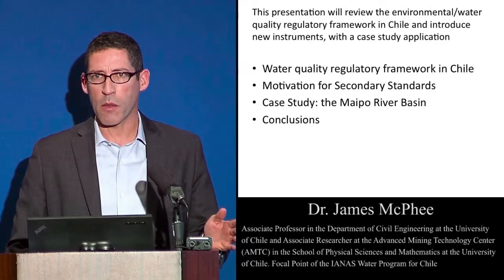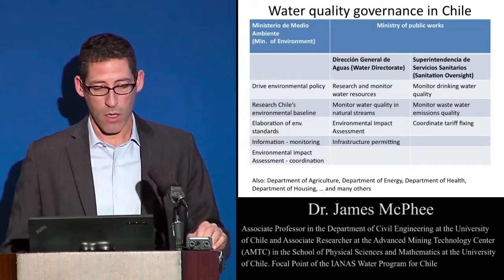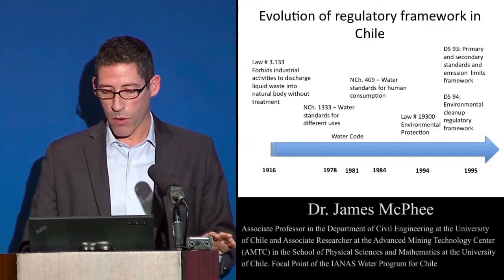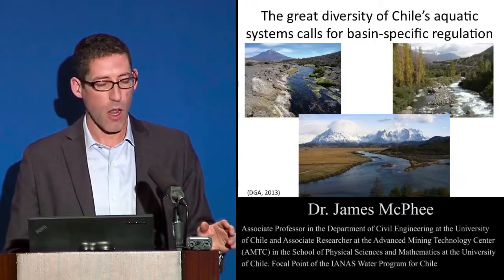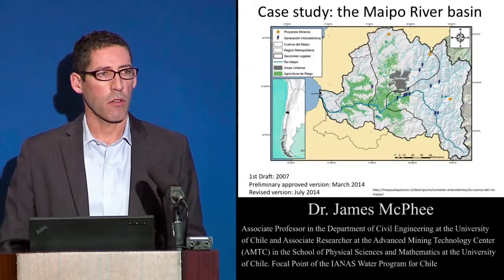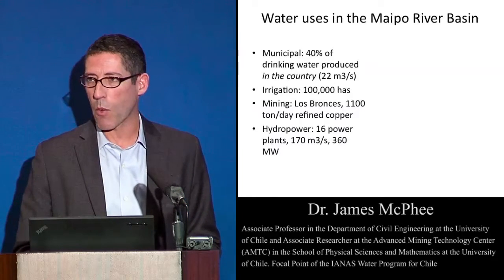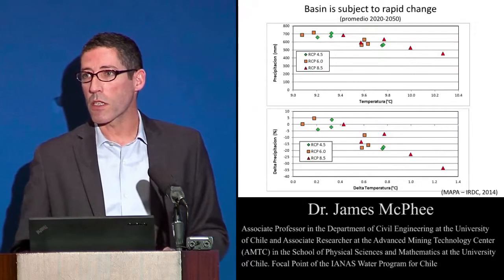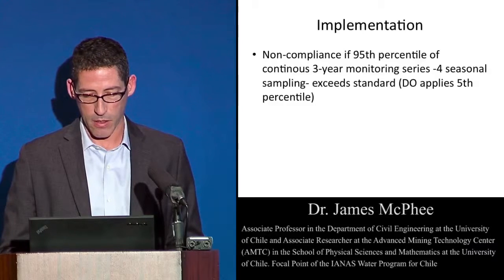The new standards of environmental quality for watershed management in Chile McPhee